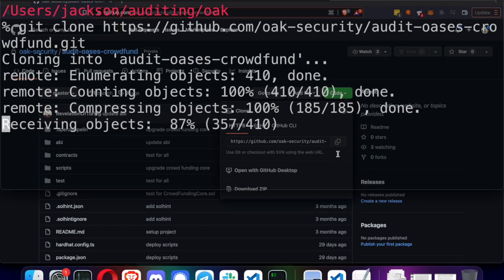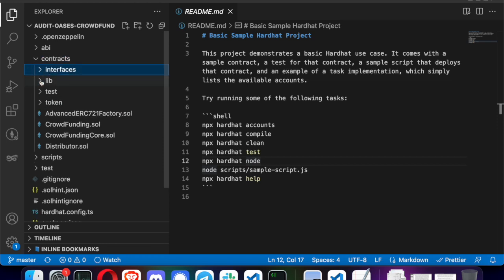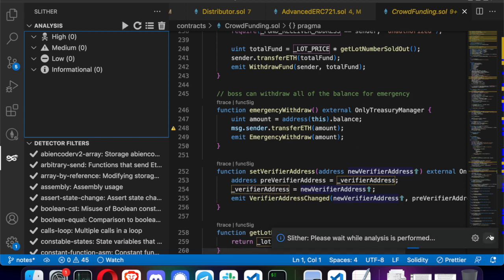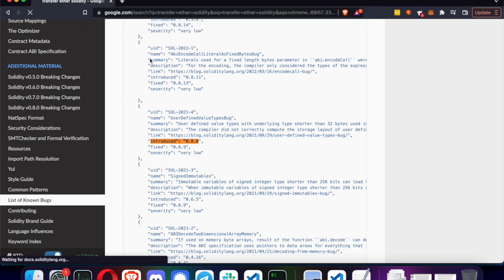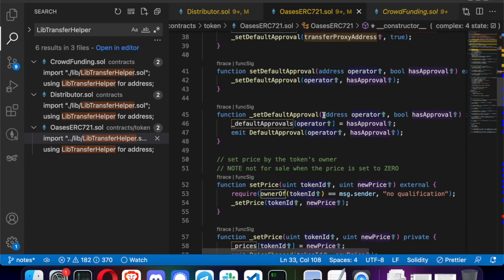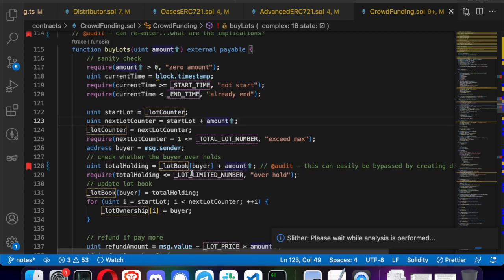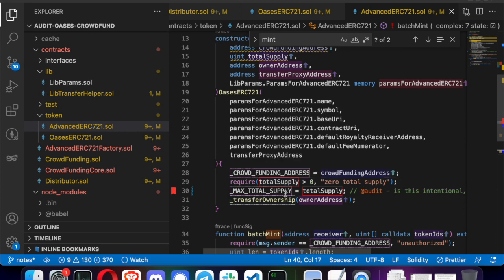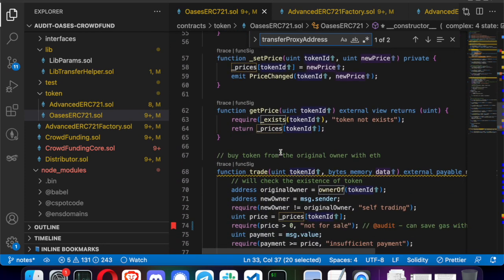My Smart Contract Audit Process (Part 1)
In this video, I do the first pass of my smart contract audit process.  The second pass can be found in this video:

At the end I talk about my Gumroad "How to Become a Smart Contract Auditor" document:

Smart contract auditors are in high demand.  This means they're being paid handsomely for their skills, charging anywhere from $100-1000+ per hour. 🤯  They can also work from anywhere in the world, or if they choose, without a boss. 😎

Why are these hackers paid so well?  Because there aren't many of them.  So, why aren't more people doing this? Because resources for learning how to do it are not easy to find.  What are you going to do, Google "how to become a smart contract auditor"?  Good luck.

Even if you aren't interested in becoming an auditor, nearly all Solidity developer interviews focus on security.  You will get rejected from Solidity positions if you don't understand security.

I've compiled a list of resources that I personally used to become a smart contract auditor.  With this list, you'll have a clear path from A-Z to become a smart contract auditor yourself.  From Solidity basics, all the way to landing your first job, and keeping up to date with the latest multi-million dollar smart contract hacks.  Worried you won't be good enough to land a job after this?  I'll personally hire you if you're unable to find a position at the firms listed in the resources.

Auditing firms are charging over $2500 for this content, and only accepting 100 students, but I'm giving it to you for only $100, which you'll make within your first hour of work as an auditor.  Worried you might not like what you get?  There's also a money-back guarantee.  The only prerequisite is that you have a basic understanding of programming.

So, what are you waiting for?  Let's get hacking! 👨🏻‍💻